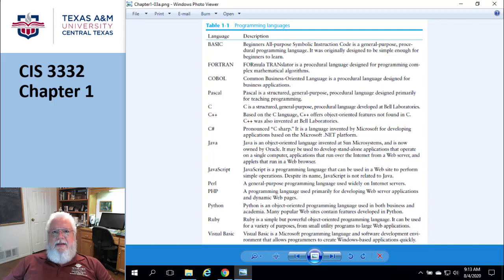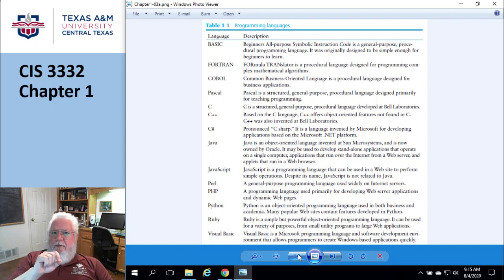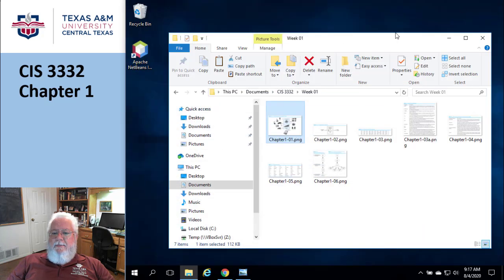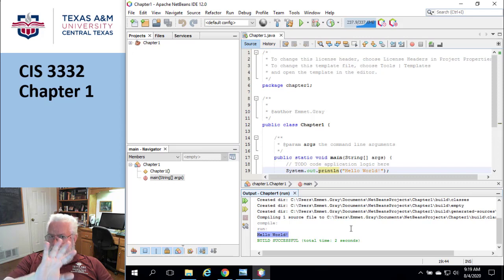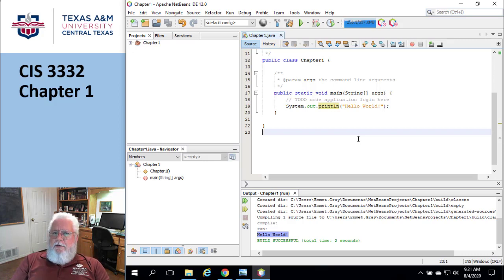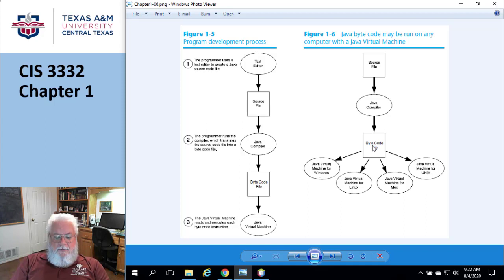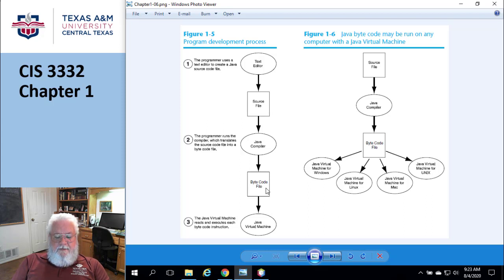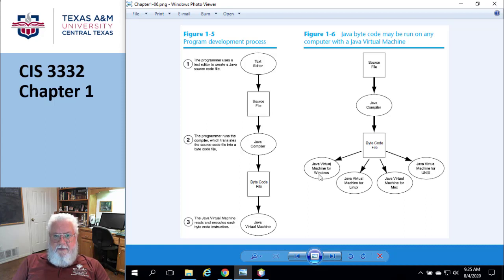CIS3332 Chapter1 Part2